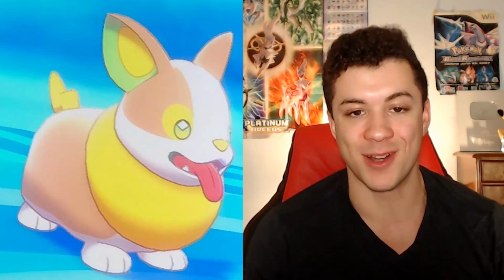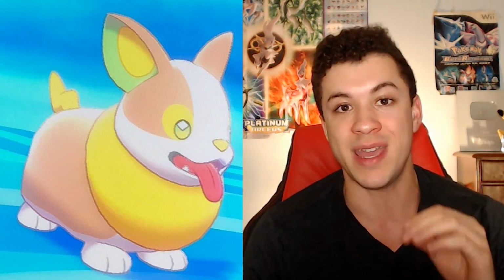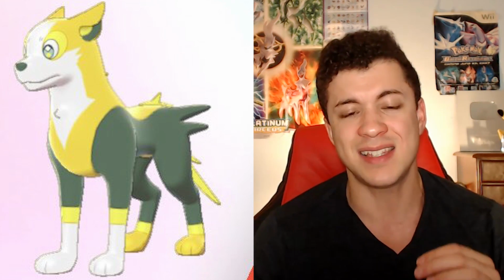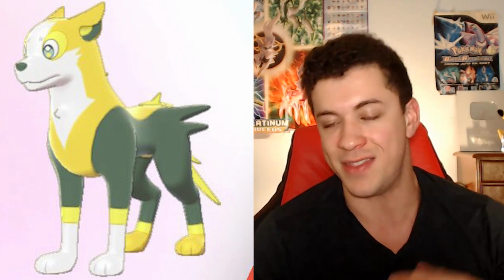NEW EVOLUTIONS LEAKED! 11+ More Pokemon Leaked For Pokemon Sword and Shield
11 more Pokemon have been leaked - including CRAZY new evolutions for Pokemon!

► Pokemon Sword and Shield continue to leak, and today we're learning lots and lots of new information about Pokemon evolutions! Today, I'll be discussing 11 more new Leaked Pokemon - SPOILERS - Wooloo's Evolution Dubwool, Yamper's Evolution Boltund, Rookidee, Corvisquire (Corviknight's Pre Evolutions), Rolycoly's evolution Carkol, Carkol's Evolution Coalossal, Impidimp's Evolution Morgrem, Morgrem's evolution Grimmsnarl, Clobbopus and its evolution Grapploct, and Galarian Rapidash!

For info about all the leaked Pokemon so far, here is my playlist containing all my videos about this leak!

~Music~
--►Pokemon Mystery Dungeon Explorers of The Sky - Aegis Cave
--►Pokemon Omega Ruby and Alpha Sapphire - Safari Zone
--►Pokemon Omega Ruby and Alpha Sapphire - Prof. Birch's Lab
--►Pokemon XD Gale Of Darkness - Relic Forest
--►The Legend Of Zelda Minish Cap - Minish Forest